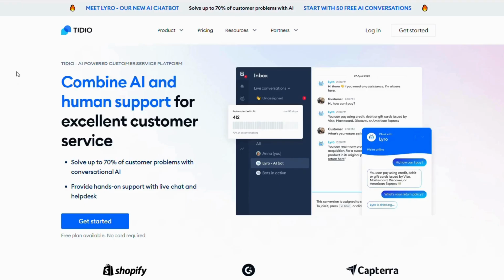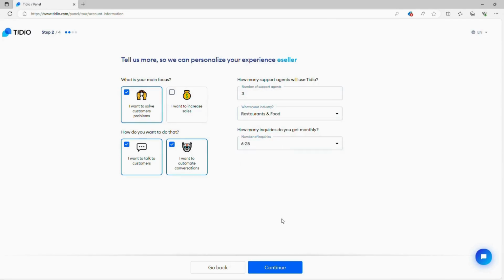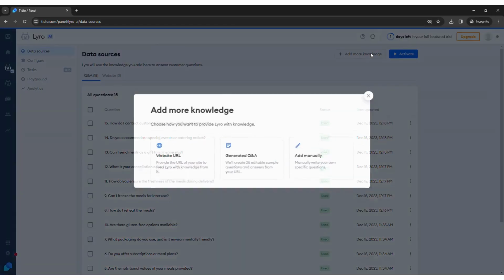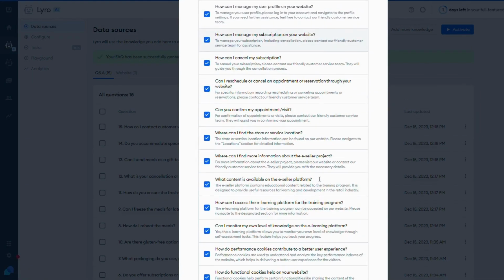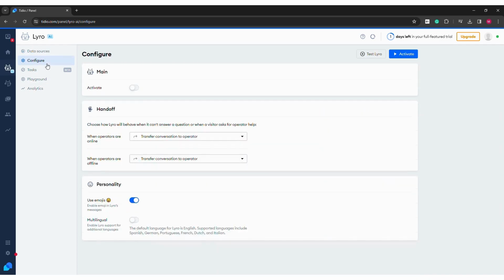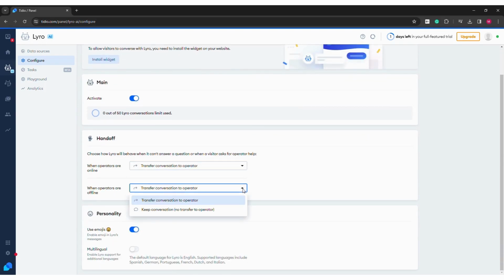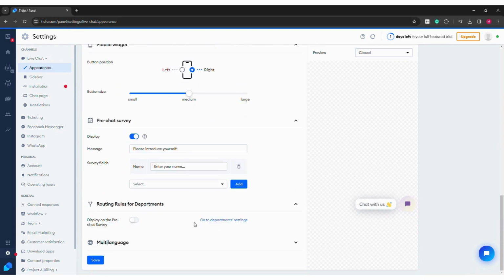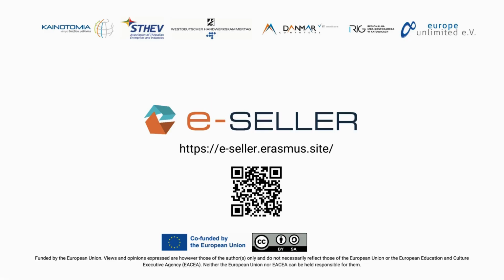e SELLER Video tutorial - How to create a chatbot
Welcome to the e-SELLER video tutorials, the step-by-step instructional videos that demonstrate how advanced technologies and practices can be used in the retail sector.

This video contains basic information on how to create a chatbot.